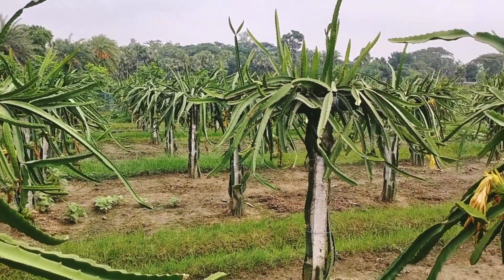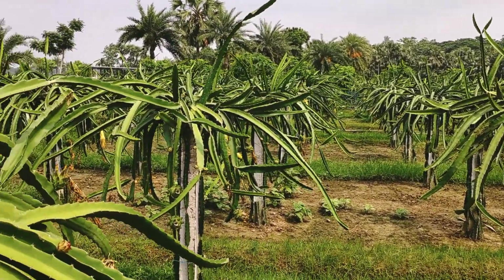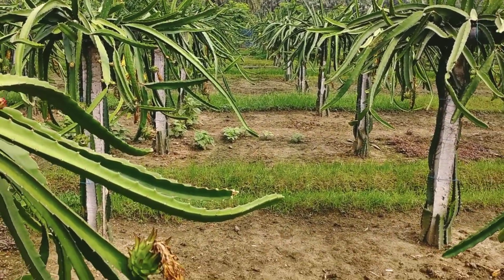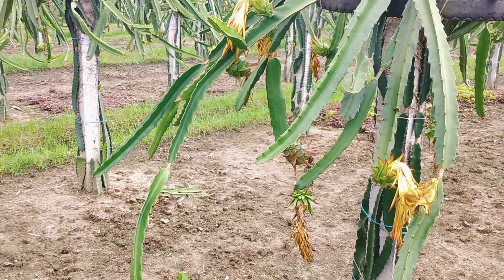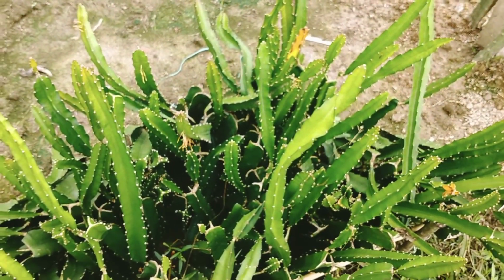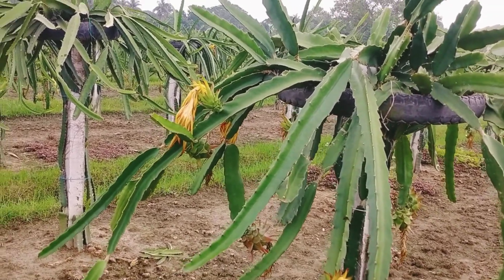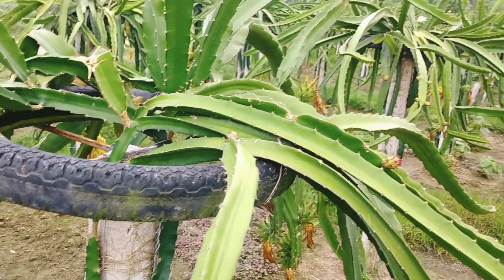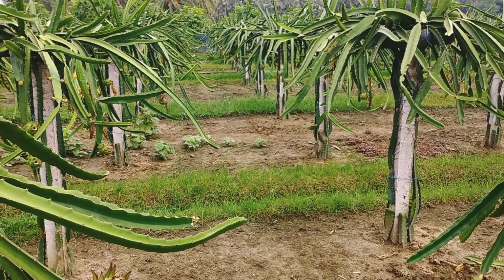Dragon Fruit Cultivation // Full English Information (A -Z) // Cultivation Method All Tips.